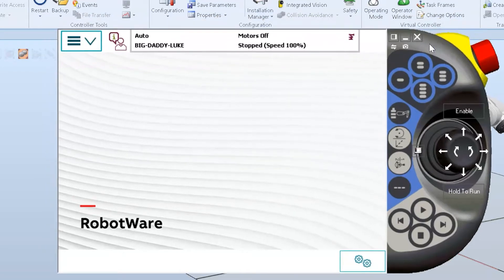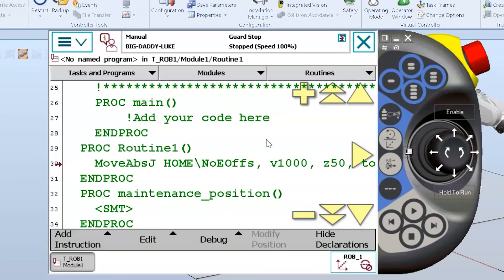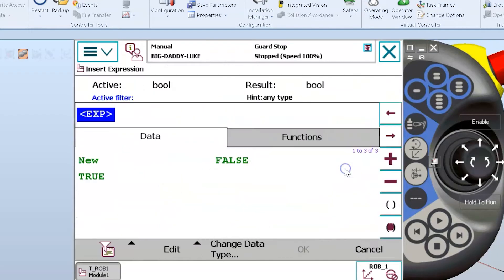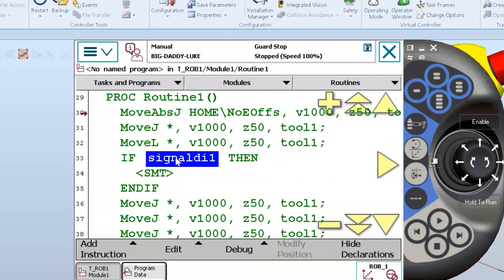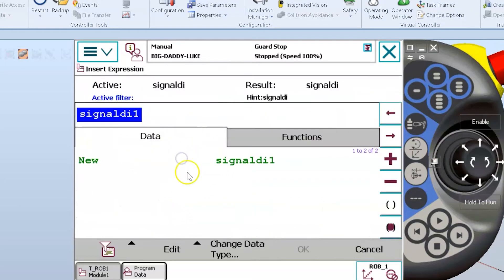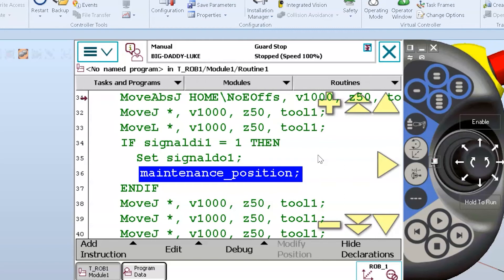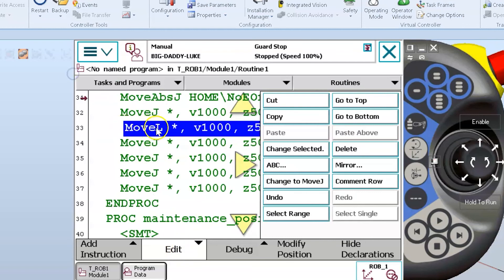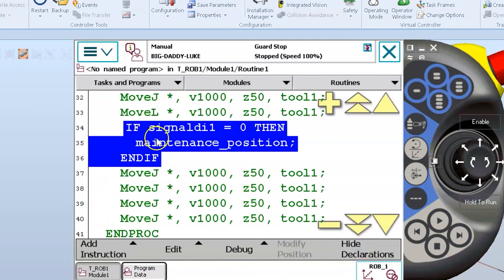ABB IRC5 Logic Series - The "IF - THEN - ELSE" statement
This is a short video introducing the "IF" statement. He we will use it in its simplest form. The next videos on IF will look at much more complex applications and uses.
This is also known as a conditional branch.